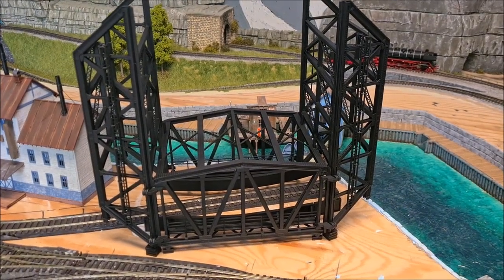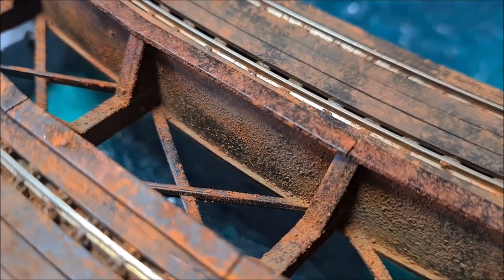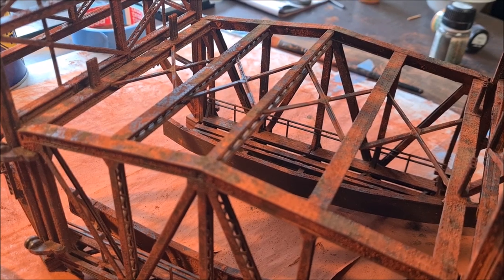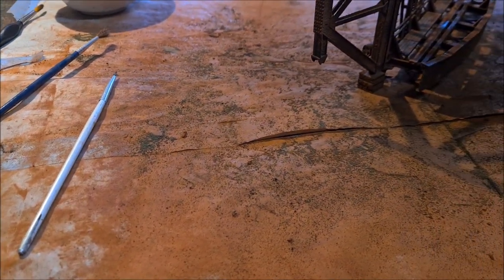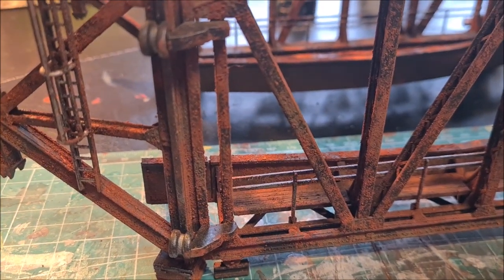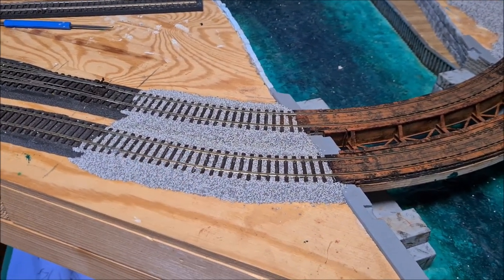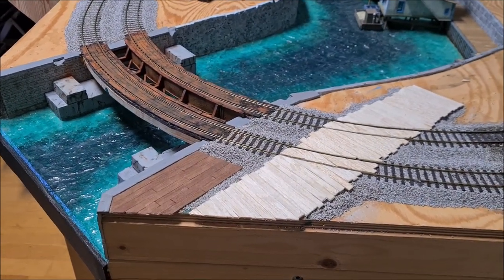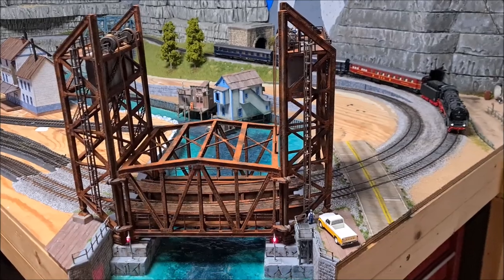Video 45 - Lift bridge, part 5 - painting and weathering